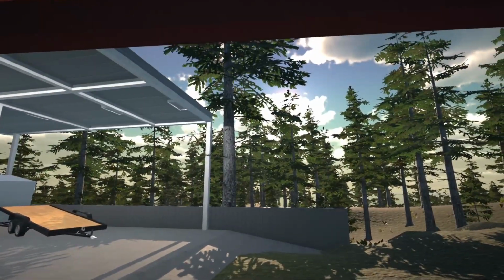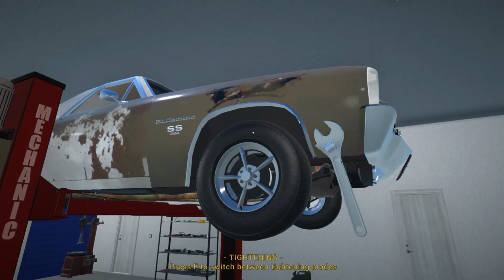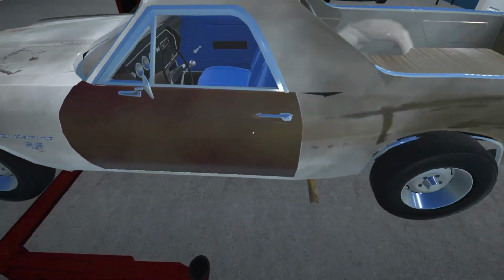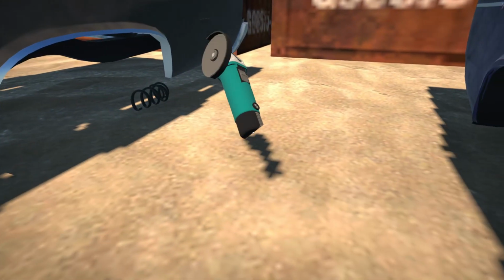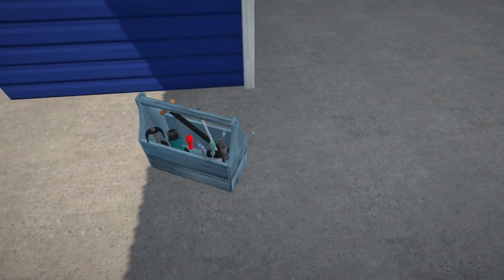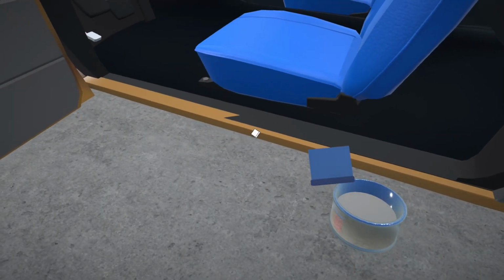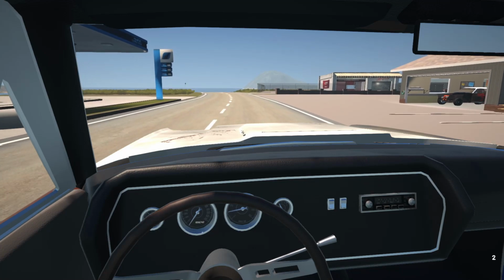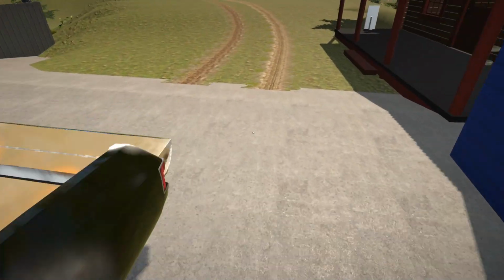My Garage Roleplay - Episode 32 - El Camino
Welcome back to another episode of My Garage Roleplay.

In this episode we fit the new suspension parts to our El Camino and get it running again.

Ray managed to get an El Camino in at the junkyard we can go and cut some parts off from.

We notice that upon installing the parts the damage is a bit more extensive and we'll need more parts.

We then head over to Tom's shop to remove a blown I6 engine from his customer's car and return home with it.

If you enjoyed this episode, be sure to comment, like and...

For all the car mods featured in this series check out my car mods playlist